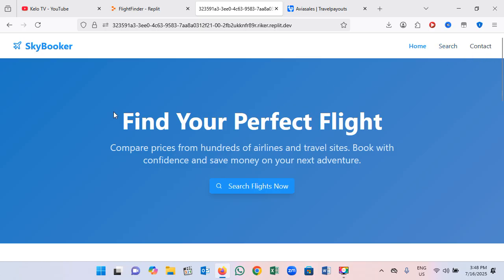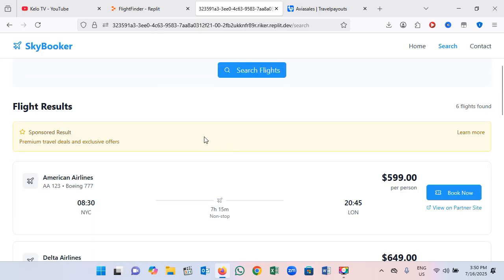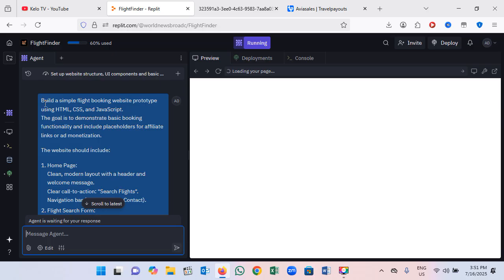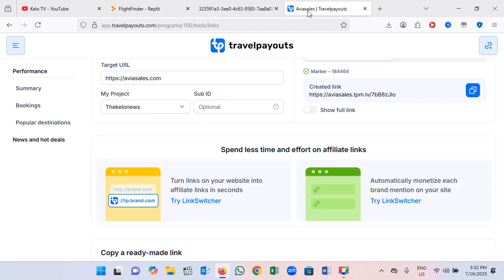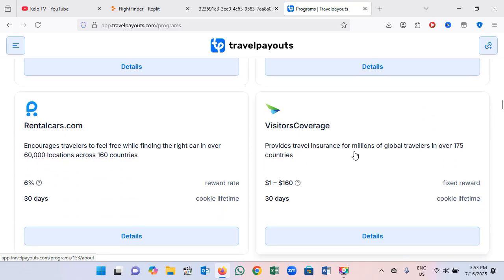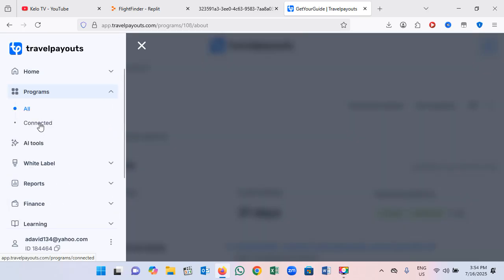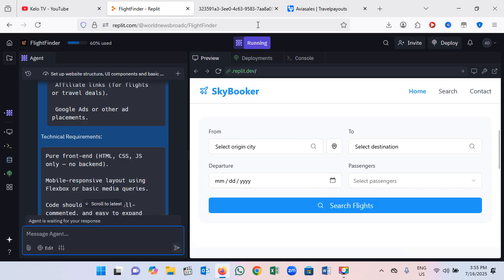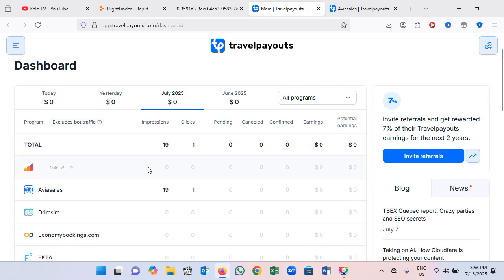How to Build a Flight Booking Website Using Replit AI (Step-by-Step Tutorial)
Ready to build your own flight booking website without writing all the code from scratch? In this step-by-step tutorial, I’ll show you how to create a fully functional flight booking platform using Replit AI. Perfect for beginners, freelancers, or anyone interested in launching a travel site!

✨ In this video, you'll learn:

    How to use Replit AI to build a flight booking website

    How to create a professional homepage and booking form

    How to customize the site with HTML, CSS, and JavaScript

    How to publish and share your site with the world

🔧 Tools Used:

    Replit AI

📈 This project is perfect for monetization, portfolio building, or launching your own startup in the travel space.